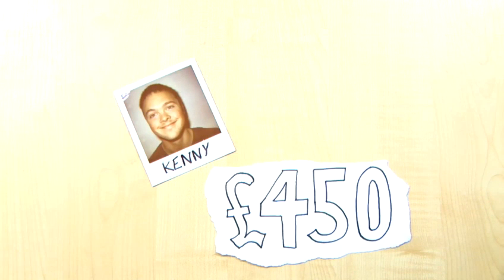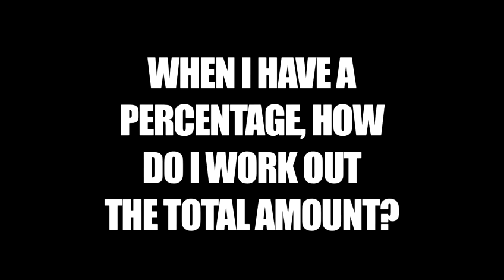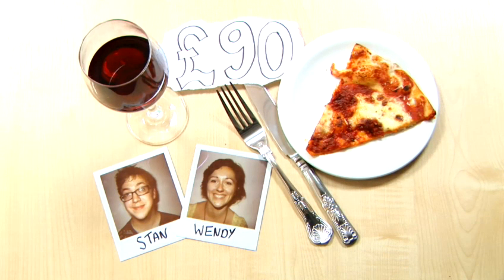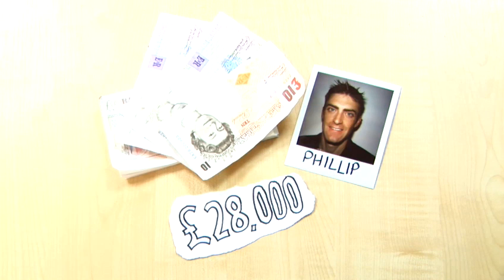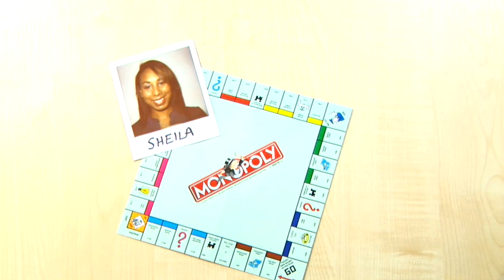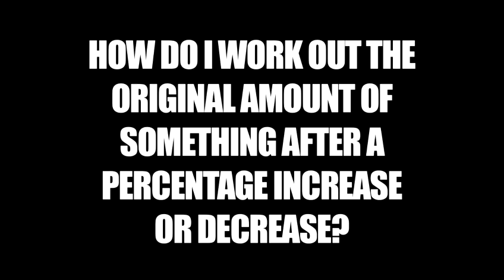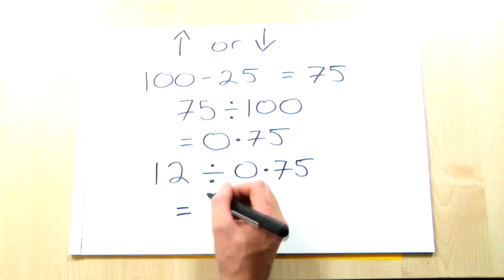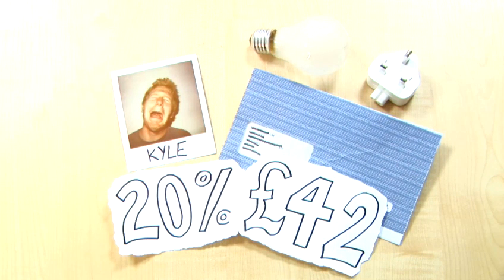How To Compute Percentages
This guide is a useful time-saver that will enable you to get good at math, high school math help. Watch our short video on How To Compute Percentages from one of Videojug's professional experts.